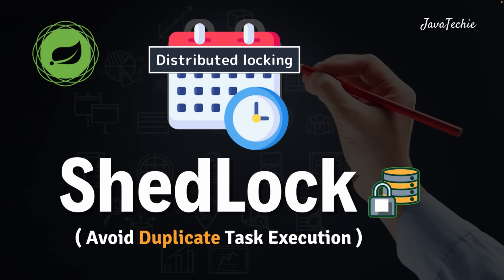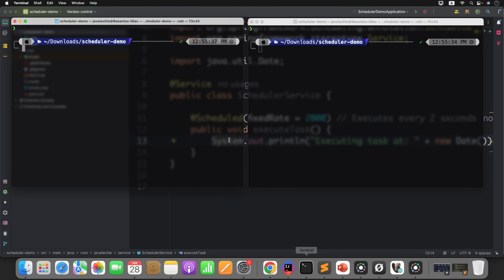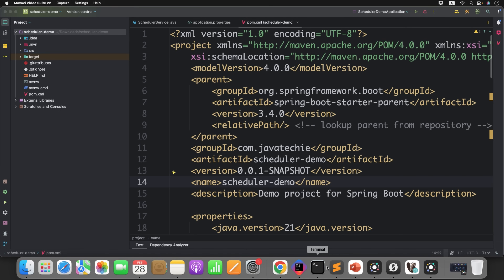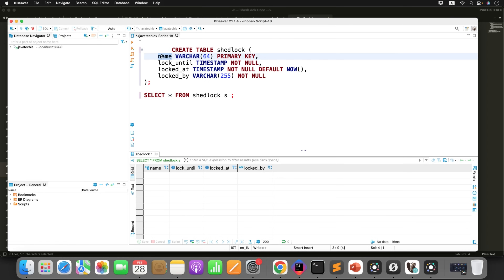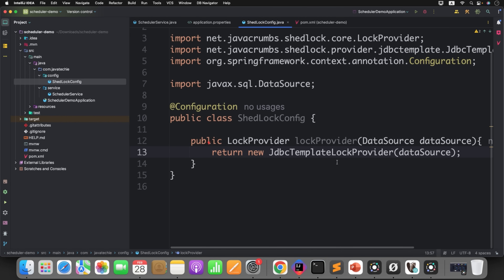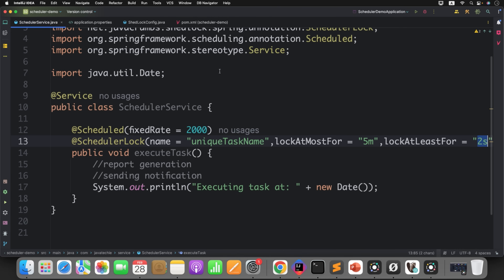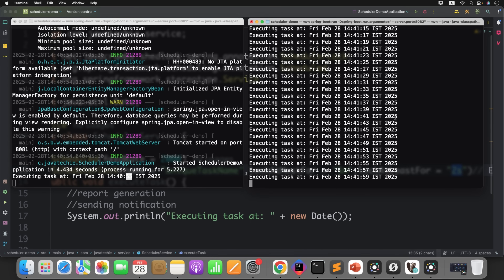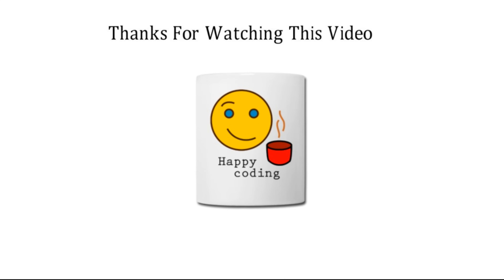Spring Boot ShedLock in Action! 🚀 Prevent Duplicate Scheduled Jobs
👉  In this video, I’ll break down why you need ShedLock, how it works internally, and we’ll even build a hands-on example step by step

What You Will Learn:

👉 What is ShedLock?
👉 Why ShedLock ?
👉 Problem Without ShedLock ?
👉 Hands-On Realtime example on ShedLock